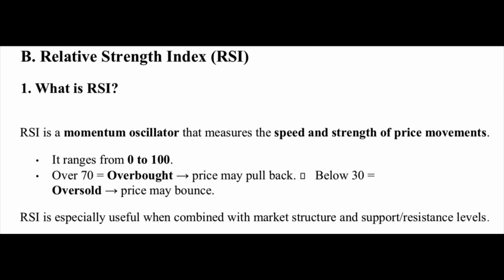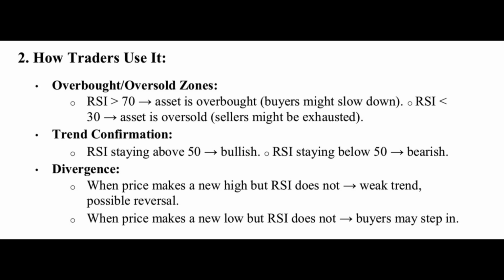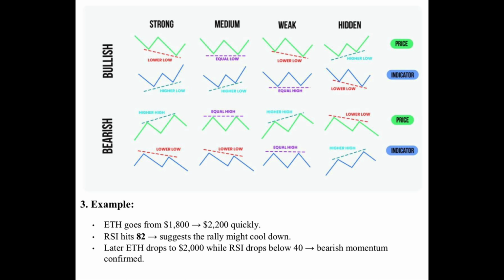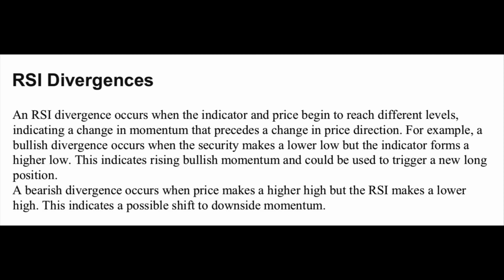Crypto Indicators That Actually Work: RSI, MACD & Bollinger Bands Explained 📊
📊 RSI, MACD & Bollinger Bands Explained — Crypto
Indicators & Oscillators That Actually Work | Full Guide 2026

Most traders add indicators to their charts and have
no idea what they are actually telling them.

In this lesson, I break down every major crypto
oscillator and indicator in plain, clear language —
RSI, MACD, Bollinger Bands, Stochastic Oscillator
and everything in between.

No jargon. No confusion. Just clear signals you can
actually use to trade with confidence 🔐

By the end of this video you will know exactly how
to read RSI divergences, understand MACD crossovers,
use Bollinger Bands for volatility and apply the
Stochastic Oscillator correctly.

✅  Introduction
✅ RSI (Relative Strength Index) Explained
✅ RSI Divergences — What They Are & How to Use Them
✅ MACD Explained Simply (Moving Average Convergence Divergence)
✅ Bollinger Bands Explained
✅ Stochastic Oscillator Explained
✅ How to Use These Together
✅ Key Takeaways + Your Next Steps

🎓 THIS IS PART OF OUR FREE CRYPTO SERIES

This is Lesson 9 of our complete Crypto Education
course, from absolute beginner to confident trader.

the 🔔 bell so you never miss one.

💬 Which indicator confuses you the most —
RSI or MACD? Drop it below 👇 I reply to everyone.